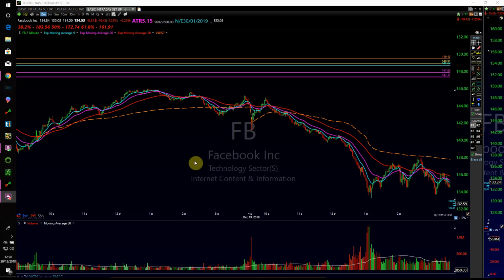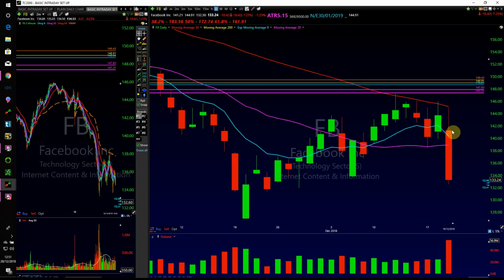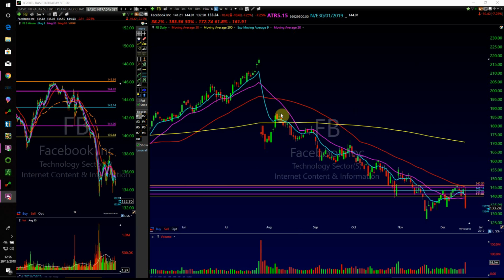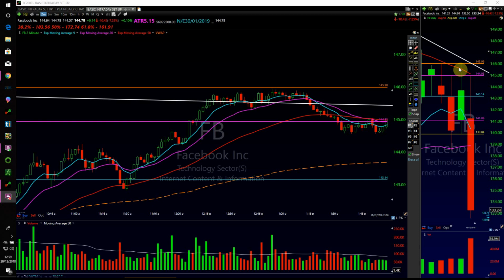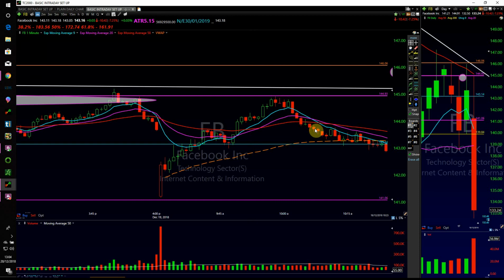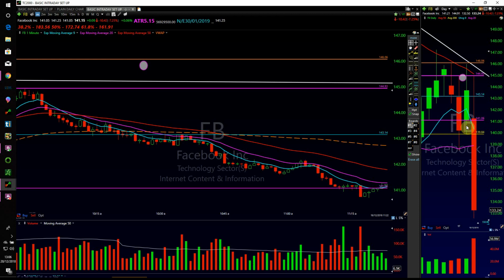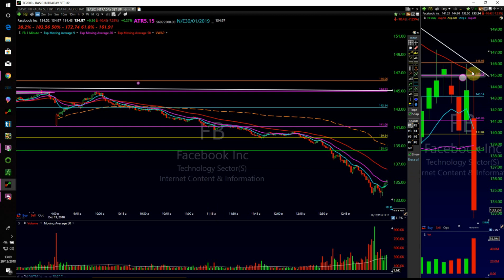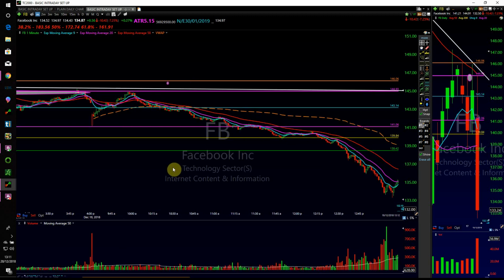IMPORTANCE OF DAILY LEVELS. $FB. 19TH DEC.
LEARN TO IDENTIFY AND MARK UP DAILY LEVELS, AND USE THEM. KISS